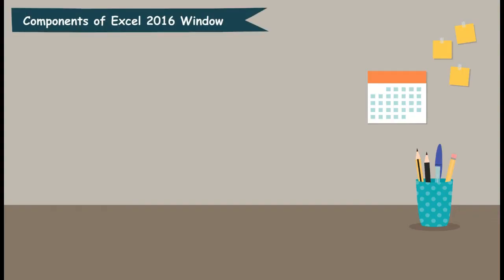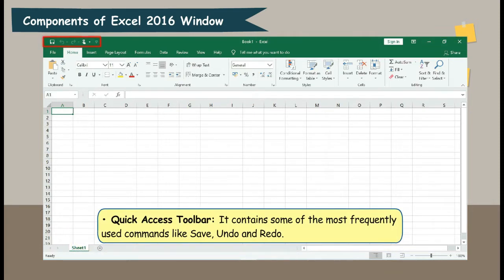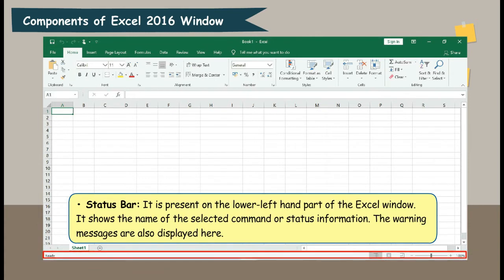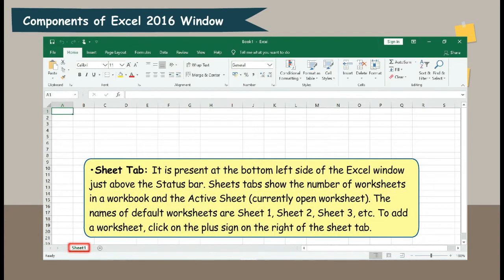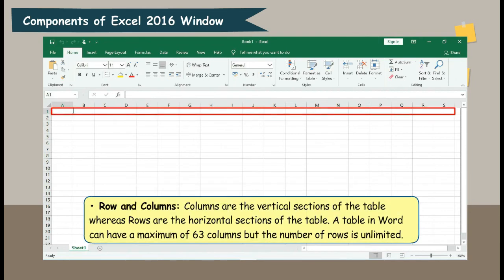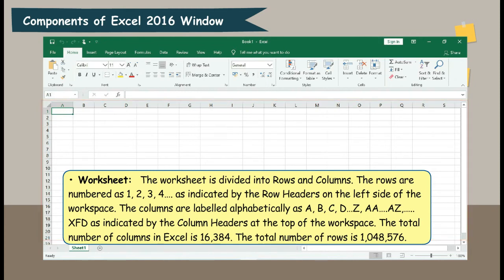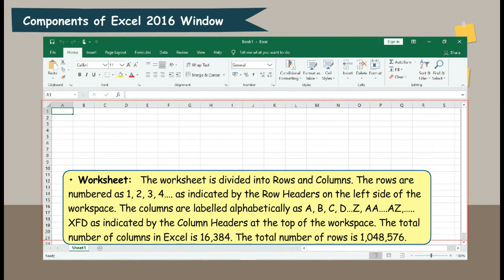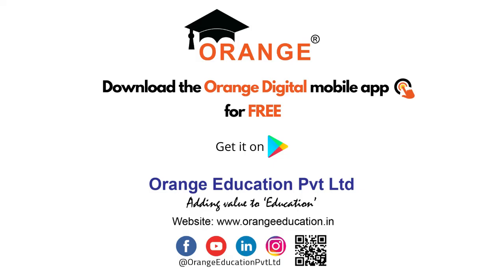Components of excel 2016 window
In this video, the basics components of Excel 2016 window will be introduced to the students.